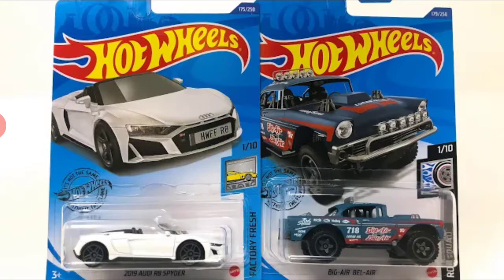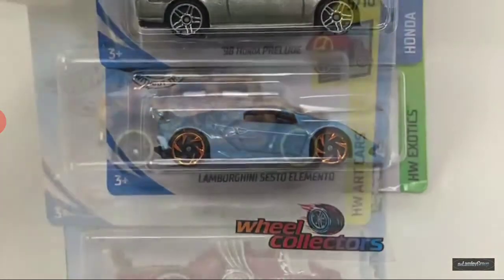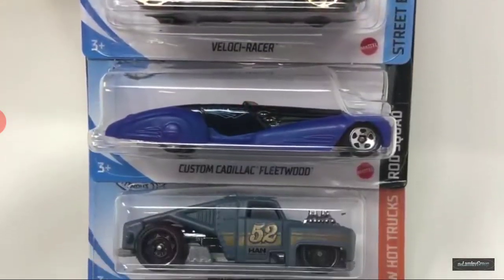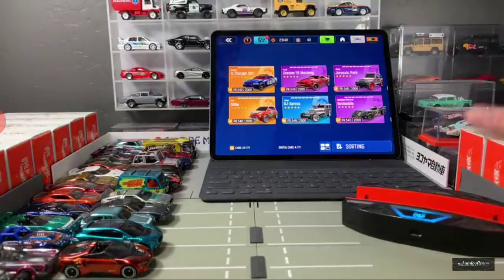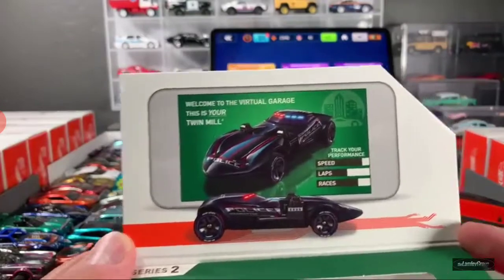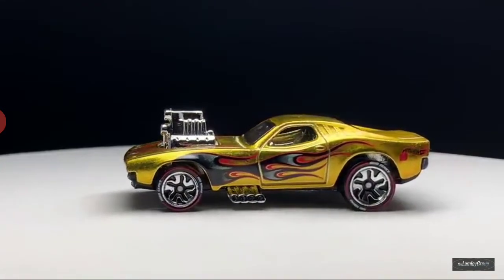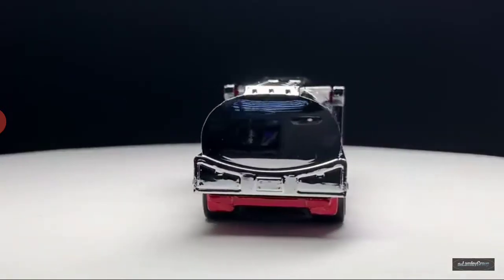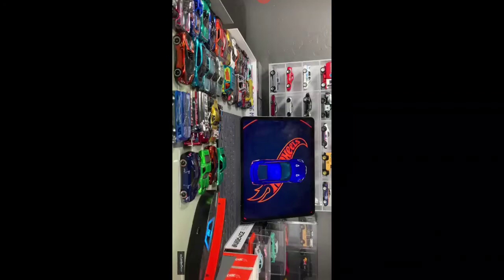Reaction #3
Read the descriptions of the real videos for more information.